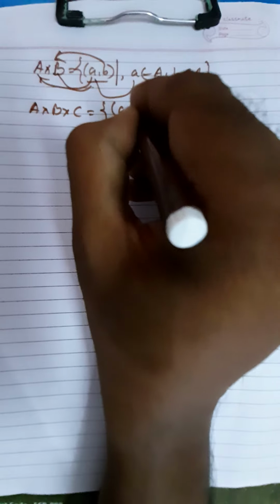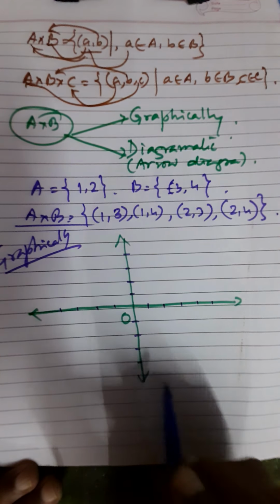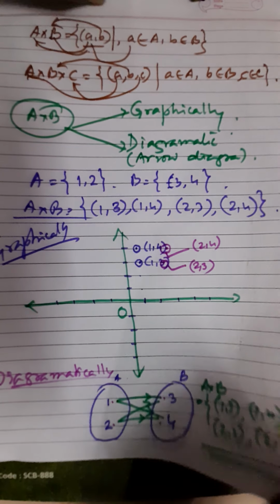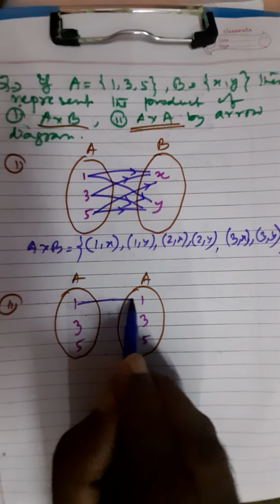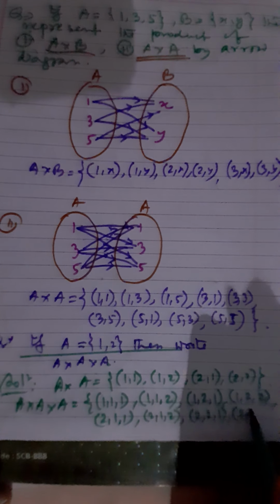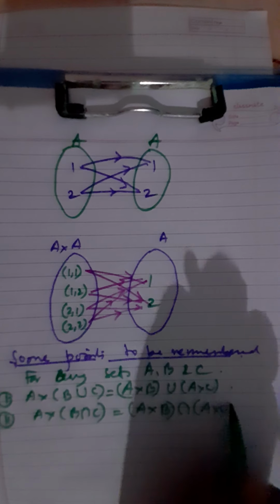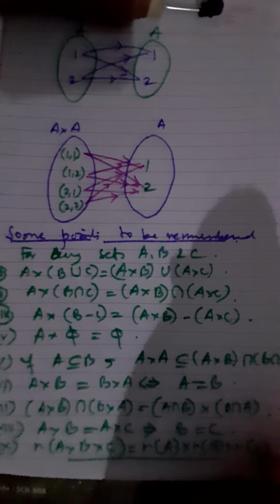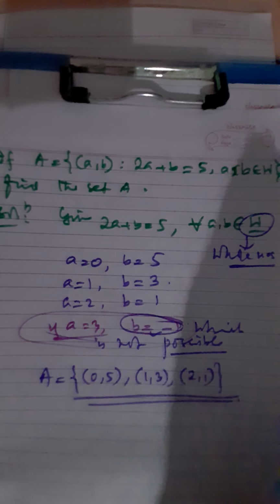Relation and Function (Lecture 02) for class 11 by MH sir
Some questions on Cartesian products , Concept of graphical and diagramatic representation of Cartesian products